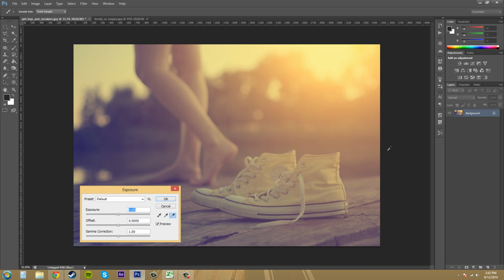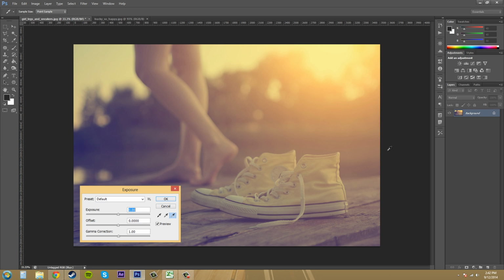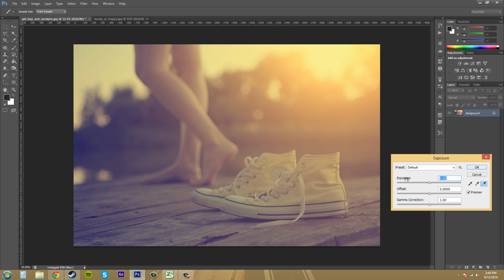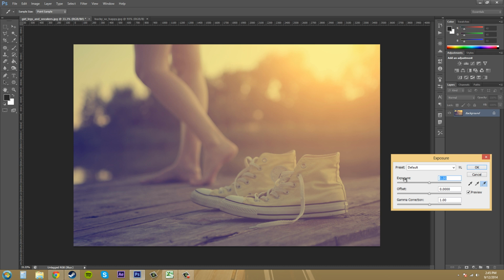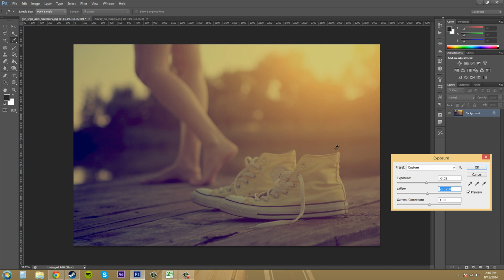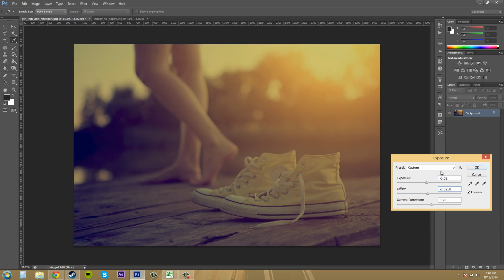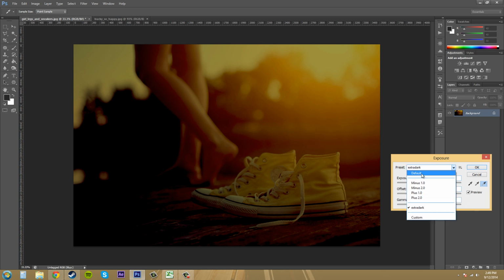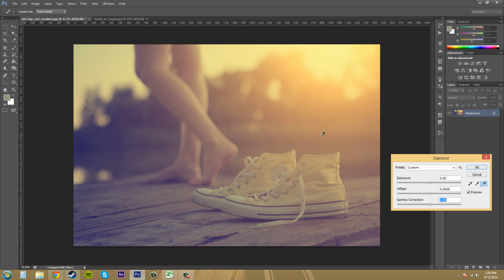Photoshop CS6 Tutorial - 107 - Exposure